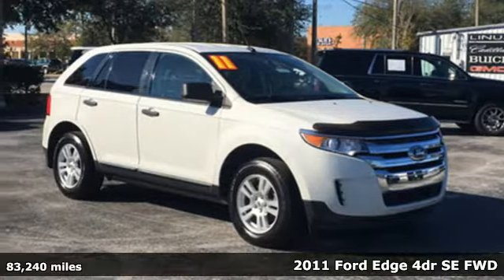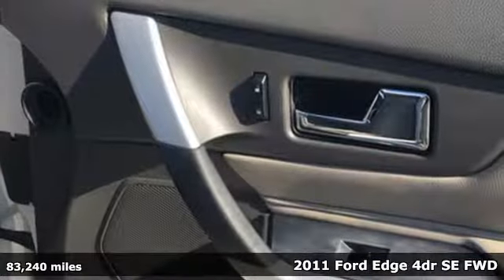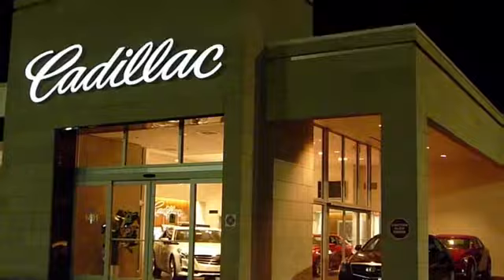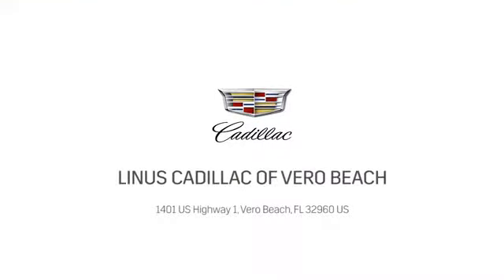Used 2011 FORD EDGE Vero Beach FL Port St. Lucie, FL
Year: 2011
Make: FORD
Model: EDGE
Trim: SE
Engine: 3.5L V6 Ti-VCT
Transmission: Automatic
Color: White
Interior: Medium Light Stone
Mileage: 83240
Stock #: 6066PB
VIN: 2FMDK3GC3BBA25050
Recent Arrival! Clean CARFAX.Very Clean SUV Garage Kept, Alloy Wheels, CD player. White 2011 Ford Edge SE FWD 3.5L V6 Ti-VCT 19/26 City/Highway MPG Awards: * 2011 IIHS Top Safety Pick (built after 2/11) * 2011 KBB.com Brand Image Awards Largest used car inventory from the Treasure coast to the Spacecoast. Our friendly and professional staff is onsite to make your experience a great one. In addition to our top-notch new and used cars, trucks and SUVs, we have a full body shop, a state-of-the-art service department with refreshments, shuttle service and loaner cars available to our clients. If you're looking for a Greater Fort Pierce Buick, Cadillac, or GMC dealer, Linus Cadillac Buick GMC in Vero Beach is the only place to be. We are your premier Fort Pierce GMC and Buick dealer alternative in Vero Beach. Browse our website and realize the Linus difference today. Our inventory is second to none.

Address:
1401 US Highway 1